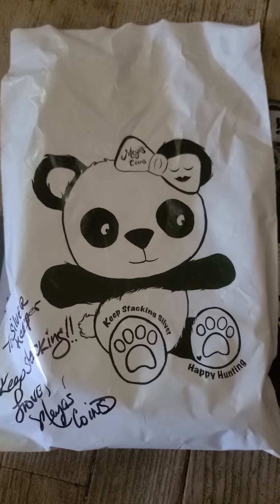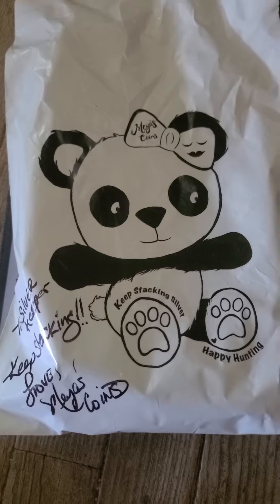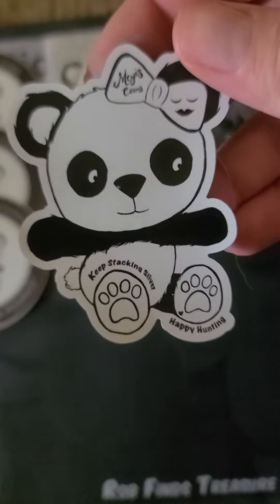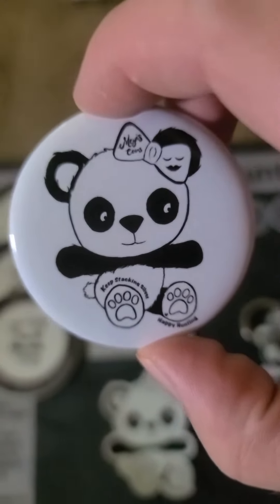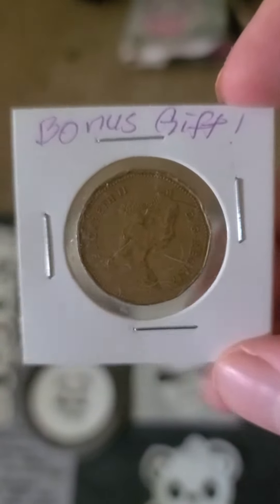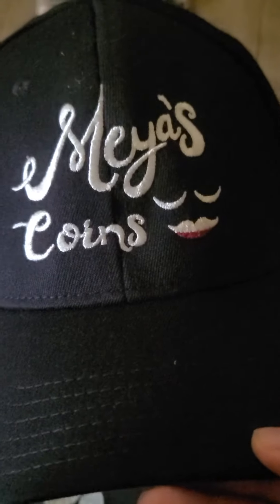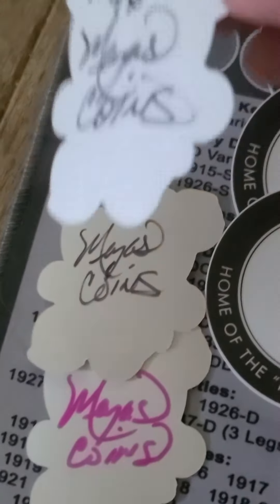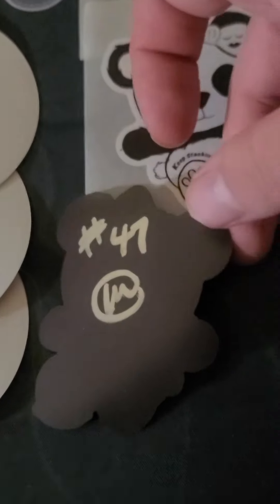PANDA POUNCE PACKAGE AND SHOUT OUT TO MEYA’S COINS